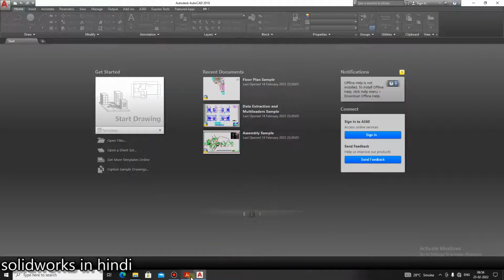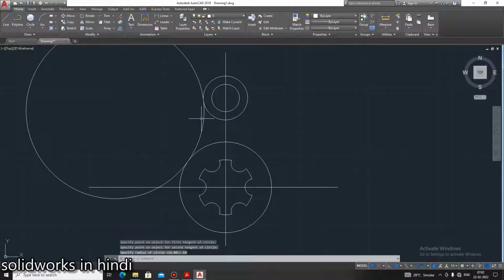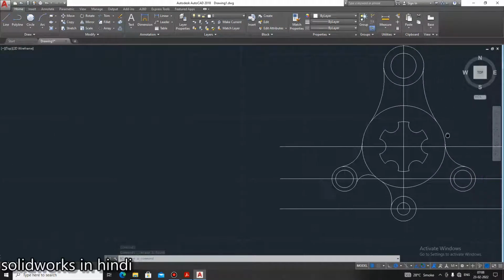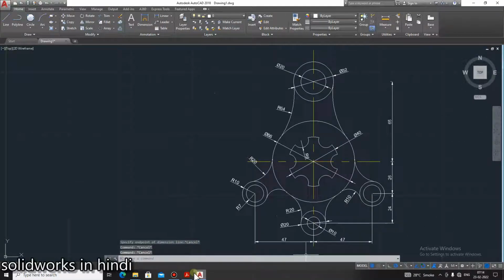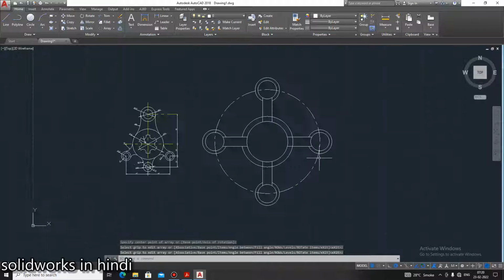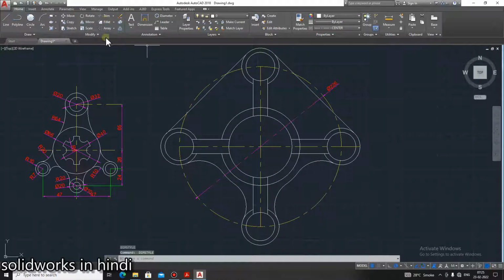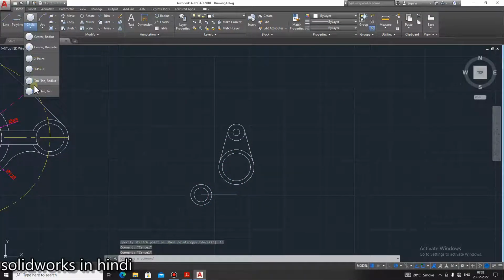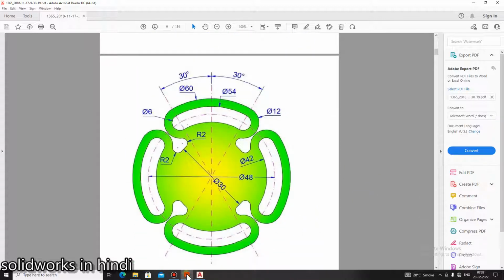Autocad tutorial for beginners | autocad practice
in this video I have made 3 very  complex drawing from that you learn autocad from beginning to advanced level in 2d.
this tutorial helpful for mechanical engineering student,civil engineering student.
autocad for beginners.
autocad
autocad 2d
autocad for beginners
complete autocad tutorial
complete autocad in 2 hours
autocad mechanical
autocad tutorials
learn auto cad in 2 hour
best autocad video
autocad basics
autocad hindi me
autodesk student
autocad 2019
autocad 2d drawing
autocad 2020
cad tutorials
complete autocad 2D
Autocad complete tutorial
autocad drawing
autocad tutorial in hindi
tutorials for begineers
plan in autocad 2d
ऑटोकैड इन हिंदी
ऑटोकैड सीखें हिंदी भाषा में
AutoCAD Complete 3D Modeling With RENDERING Tutorial
Autocad mechanical modeling and Visualisation
AutoCAD Tutorials
autocad basic
autocad 2018
autocad course
autocad introduction
autocad drawings
autocad tutorials in hindi
autocad for mechanical engineering
autocad for mechanical engineering in hindi
learn autocad from beginning
autocad training for beginners
sketch cad
How to Become a Designer in AutoCAD
autodesk 2019
autodesk 2020
AutoCAD in hindi
What is AutoCAD with full information in hindi
AutoCAD - Complete Tutorial for Beginners - Part 1
AutoCAD - Complete Tutorial for Beginners - Part 2
join this telegram channel for more updates
Solidworks tutorials
Learn solidworks in hindi